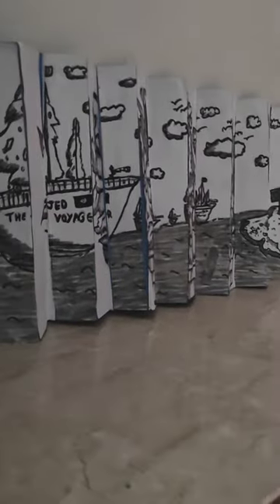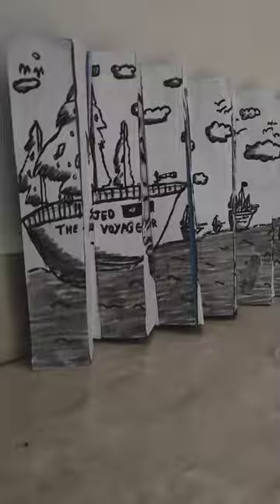Cool Art Double Painting of Ship 🚢 and Flower Pot🌺.